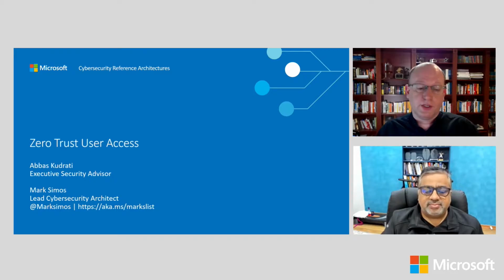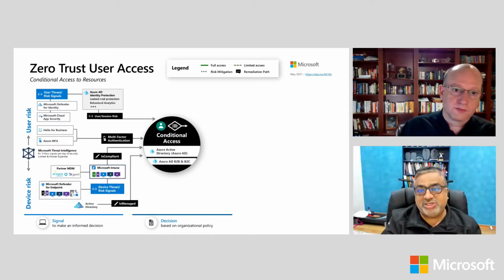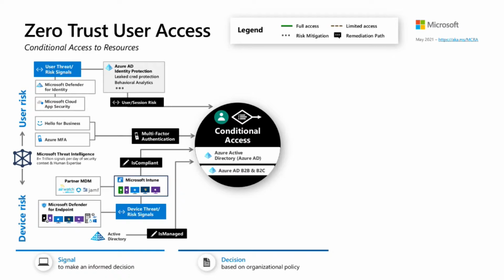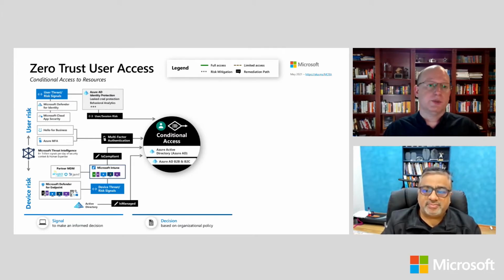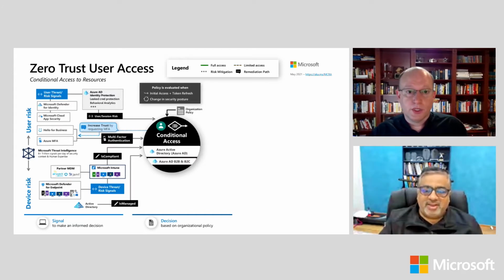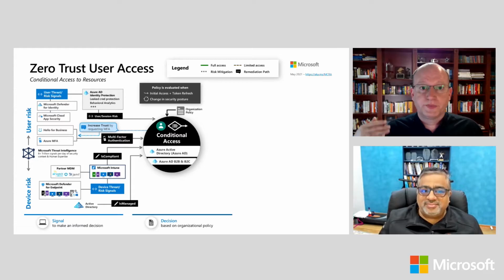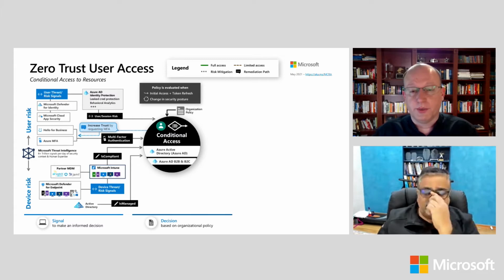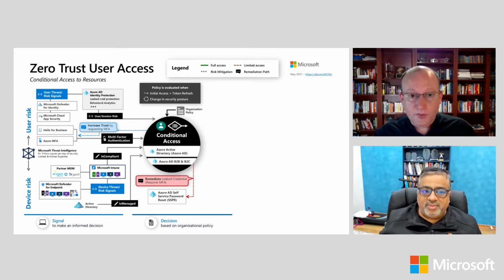MCRA Zero trust user access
Overview and Discussion of the Zero Trust User Access Reference Architecture with Abbas Kudrati and Mark Simos. This video uses the build slide sequence to show the underlying technical details of how zero trust becomes real for user access using Microsoft capabilities, measuring user and device trust signals, processing that using the organization's policy (continuously in some cases), and enforcing access across modern and legacy applications in your enterprise estate.